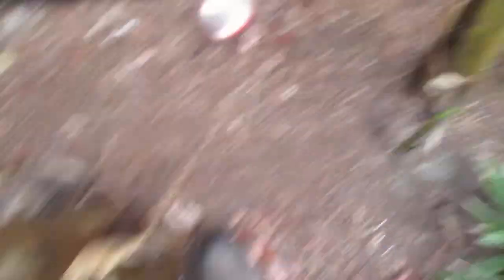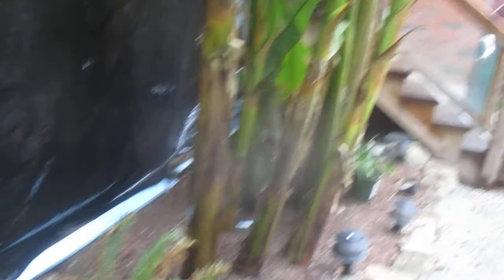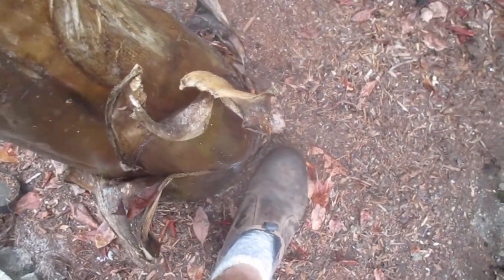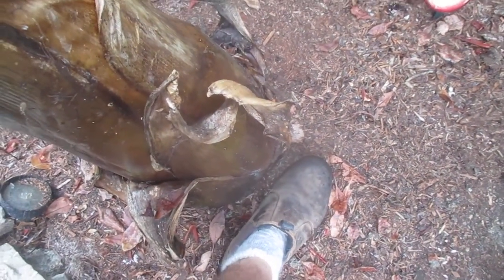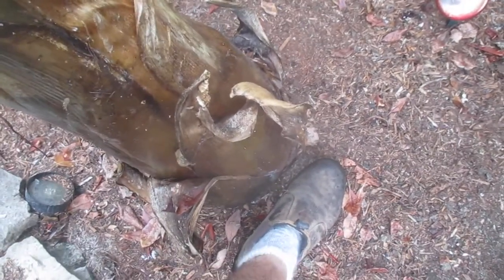Ensete ventricosum Maurelii Banana update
Ensete ventricosum, commonly known as enset or ensete, Ethiopian banana, Abyssinian banana, pseudo-banana and false banana, is an herbaceous species of flowering plant in the banana family Musaceae.